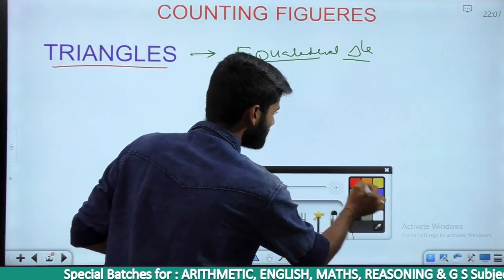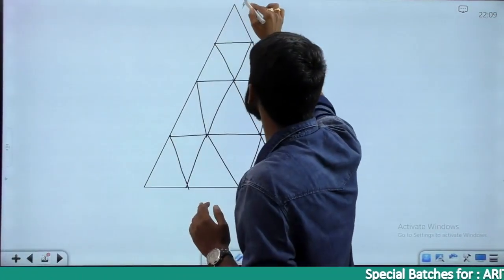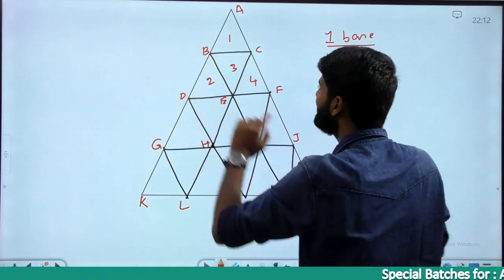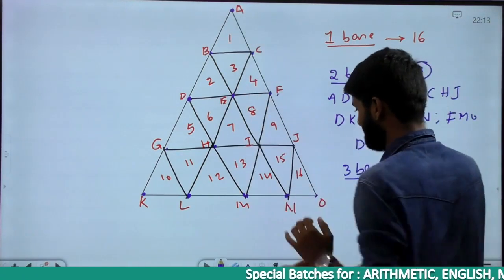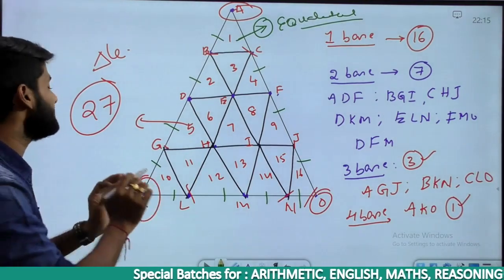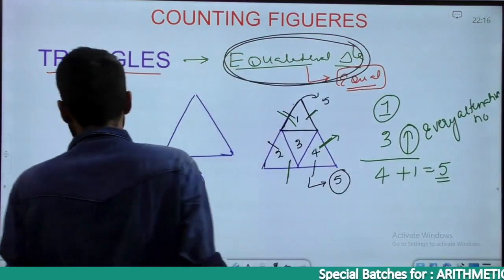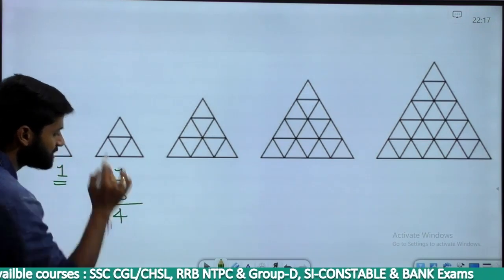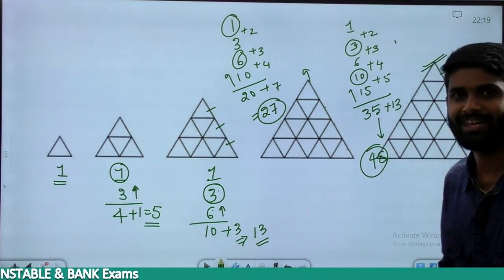COUNTING FIGURES 1 Triangle